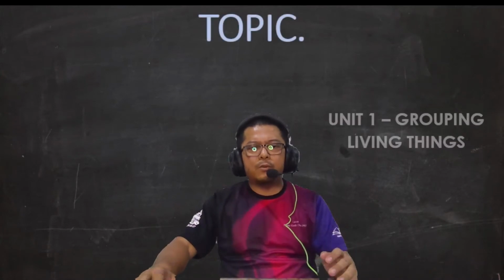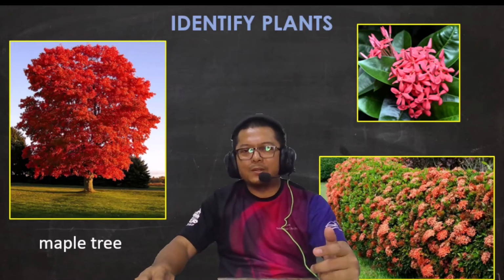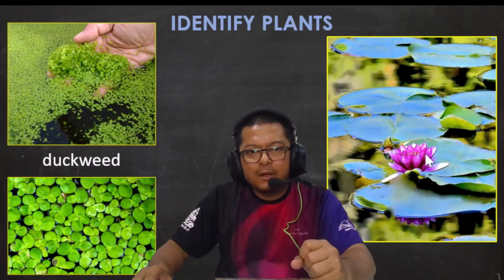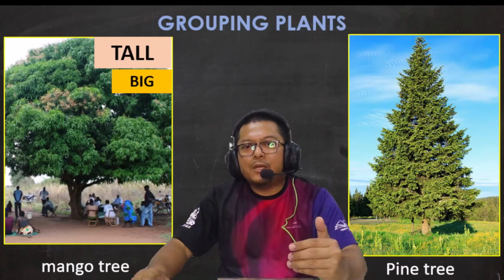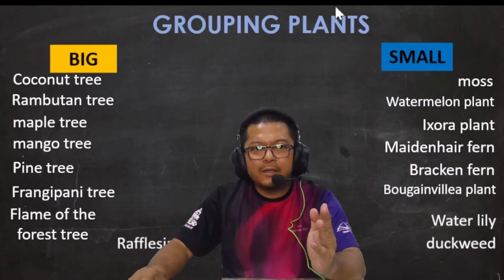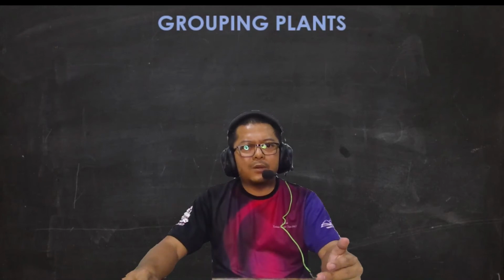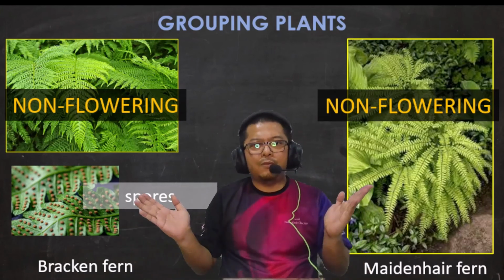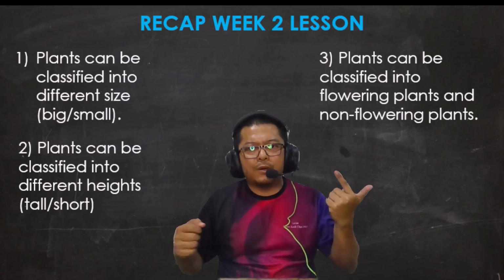The Science Class Year 3 - Grouping Plants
Grouping plants by size.
Grouping plants by Height.
Grouping plants by Flowering and Non-Flowering plants.